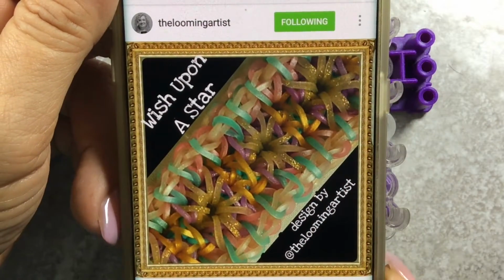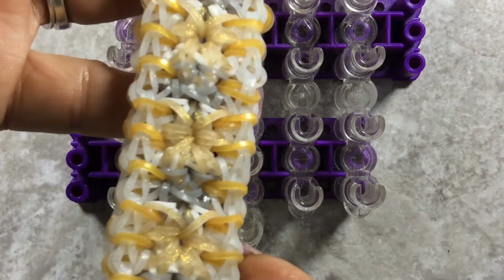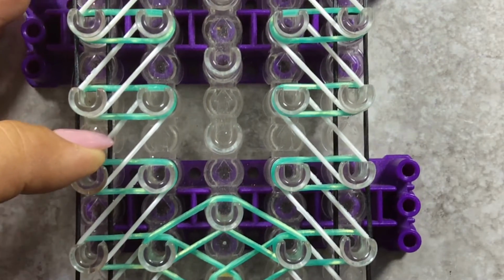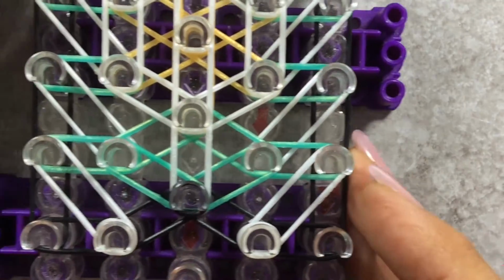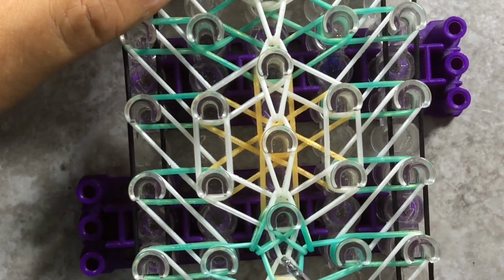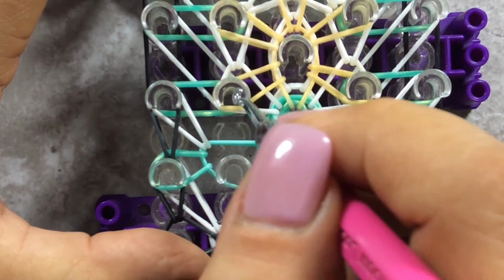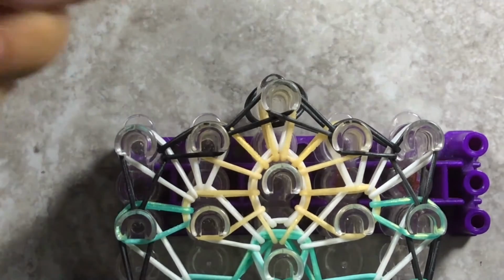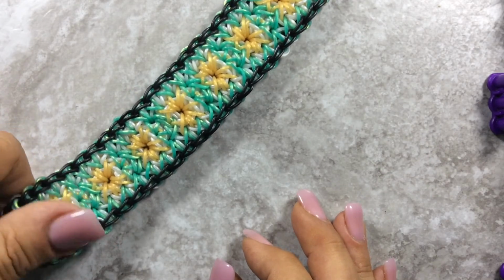NEW Rainbow Loom WISH UPON A STAR Bracelet (5 Pin-Bar)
WISH UPON A STAR was created by @theloomingartist on Instagram.  The signature side of this bracelet is the top. This beauty is a 5 pin-bar design and measures approximately 1 1/4 inches in width.  I like this design best in cylindric bands.  Should you decide to make this design, please tag both theloomingartist and lilahsgigi in your post.  We would love to see your renditions.  Please use the following hashtags: